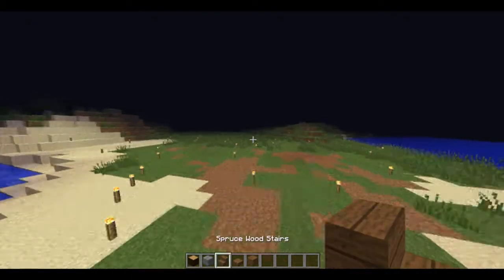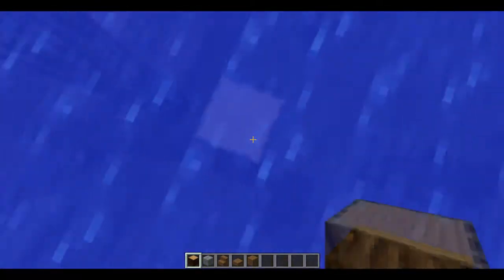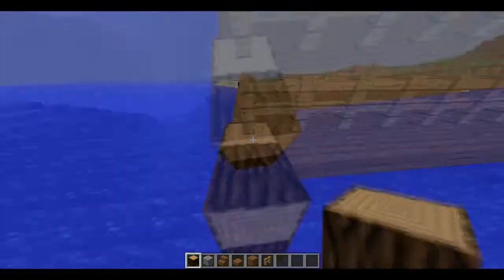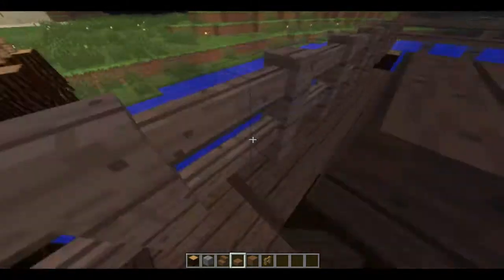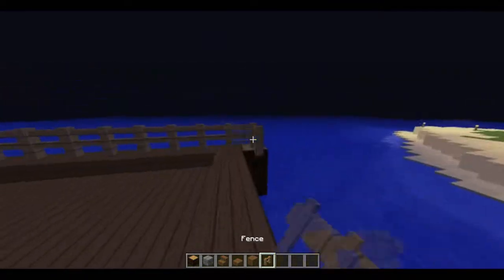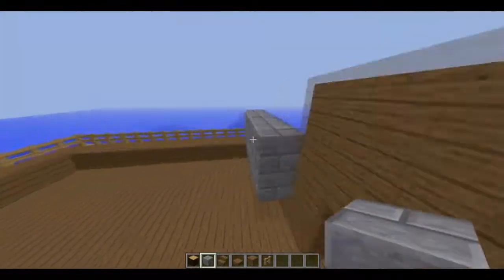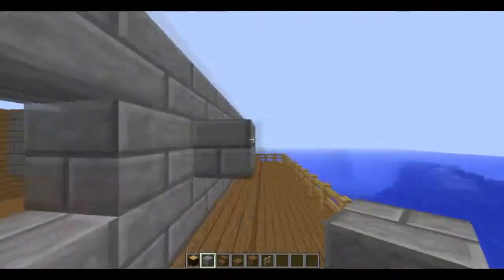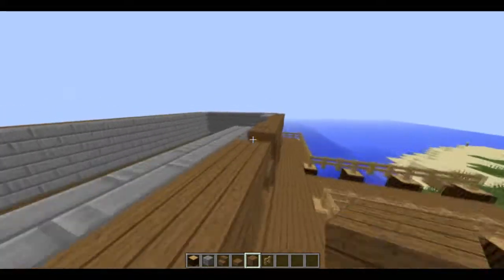Let's Build: Town Ep.1 Minecraft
Leave suggestions in comments